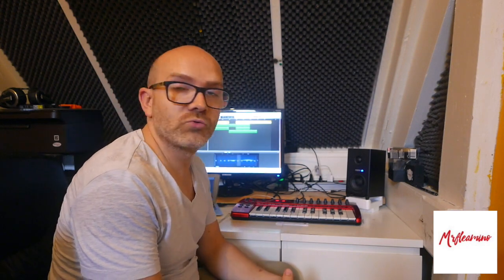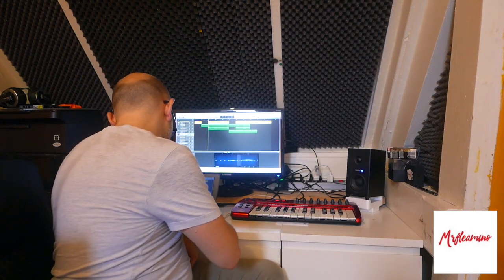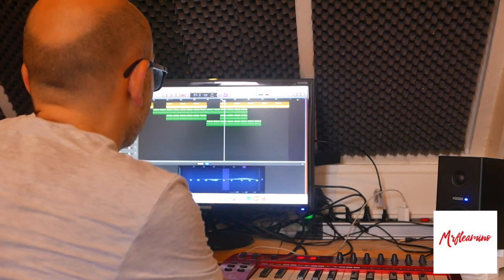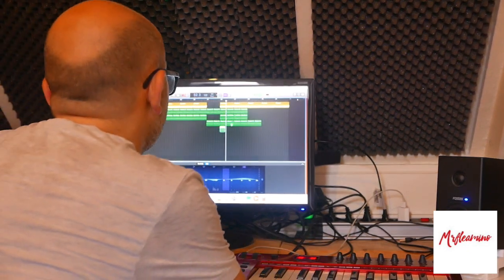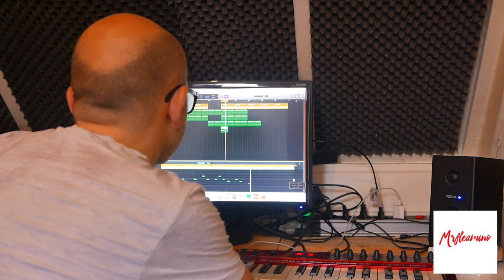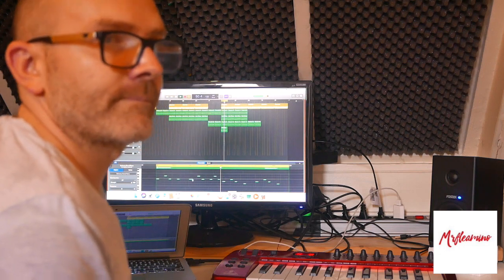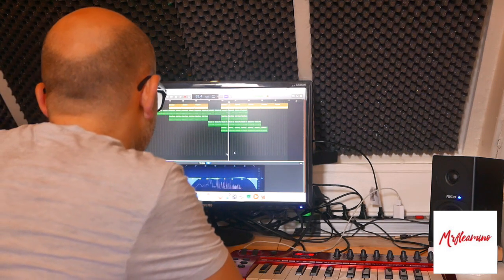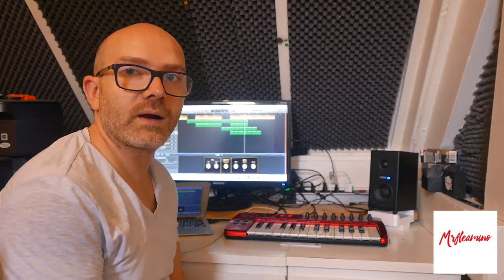HOW TO ADD NICE PIANO MELODY ON A TRACK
This video is about HOW TO ADD NICE PIANO MELODY ON A TRACK
Mrfleamino is a creator of a new music genre called 'NuFunky' is a mix of real drums with disco electro sound , everyday you can find here a video of his tutorial music making process ,you can find and listen his new music that he produce every month on